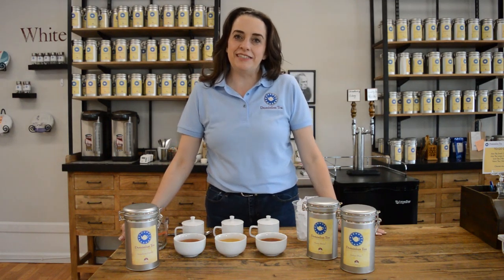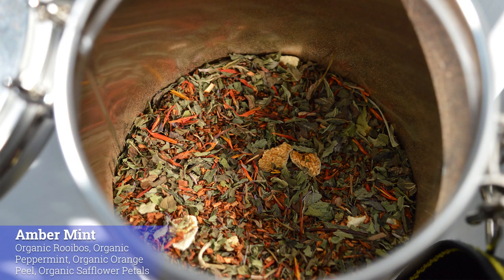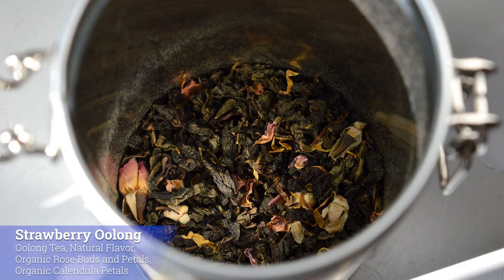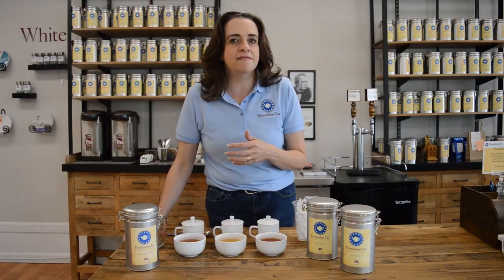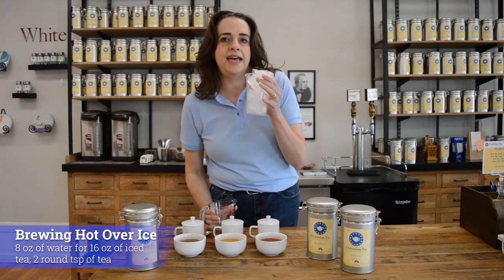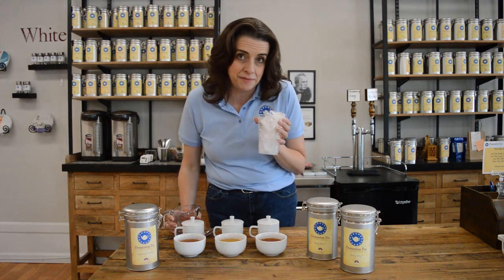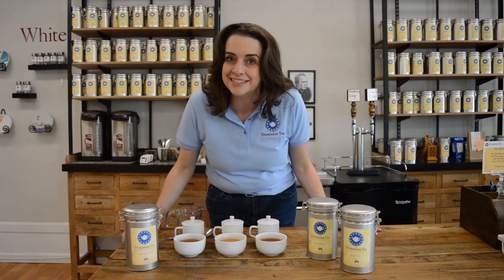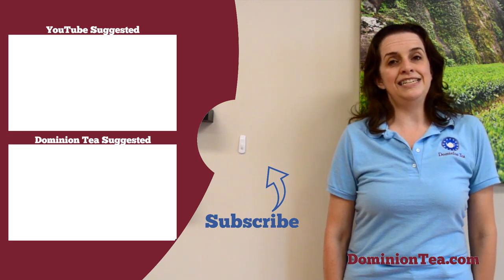June 2021 At Home Flight - Iced Tea Flight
Our June 2021 At Home Flight is a celebration of National Iced Tea Month. While we are talking about iced teas, these teas are also just fine to drink hot.

Amber Mint: This smooth and soothing combination of peppermint and rooibos is a beautiful way to unwind at the end of the day. It is also a refreshing iced tea.

Strawberry Oolong: This is a blend of strawberry, roses and calendula to create a refreshing and slightly sweet iced tea for summer.  This is a perfect addition to the summer picnic.

Mango Breeze: Escape to the tropics with this mango tea blend. A perfect accompaniment to a summer picnic or lounging by the pool.